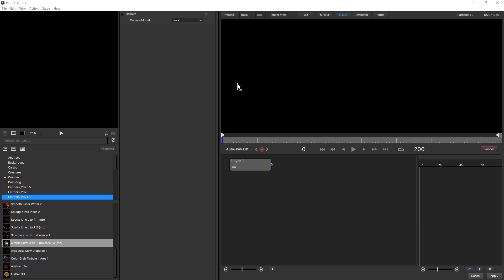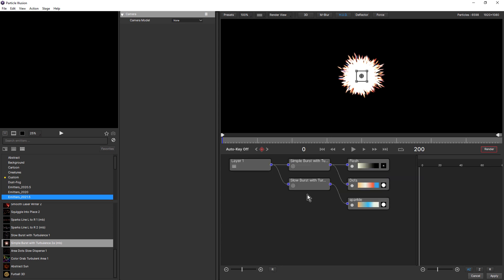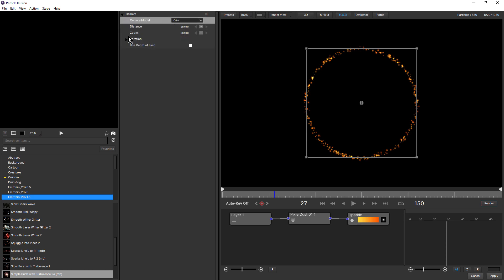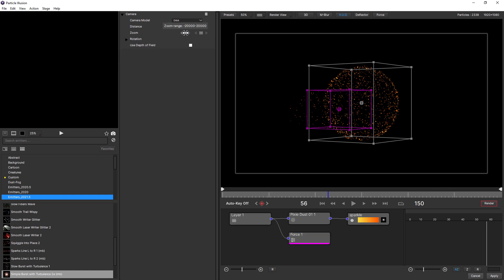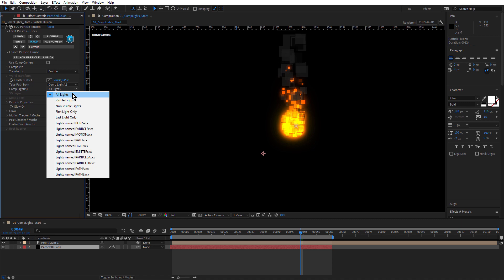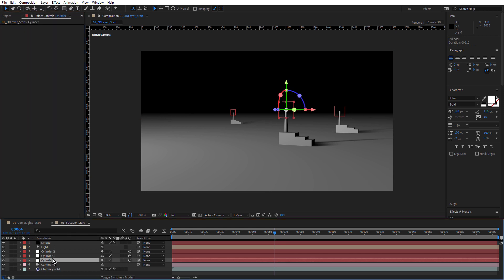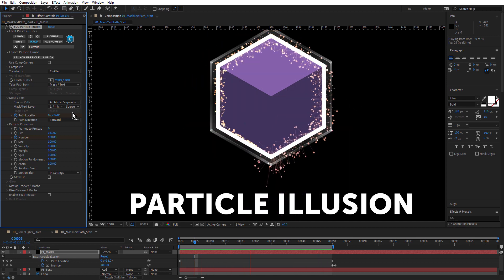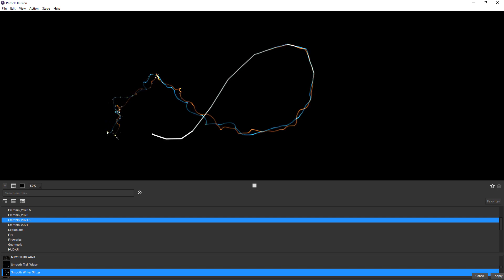Boris FX Continuum 2021.5: New Features in Particle Illusion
New! Continuum 2021.5 now available

Particle Illusion gets some major new features, including Node view,  3D Emitters, plus emitters can now be linked to 3D Lights and 3D Layers, and follow masks and text in After Effects!